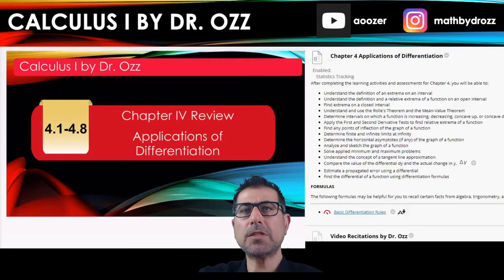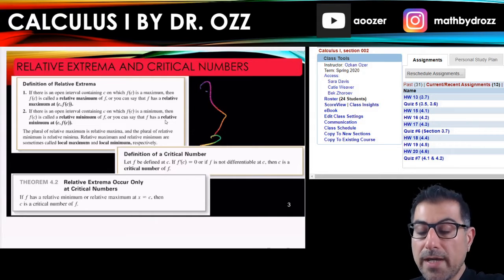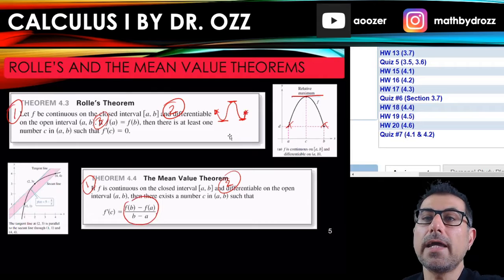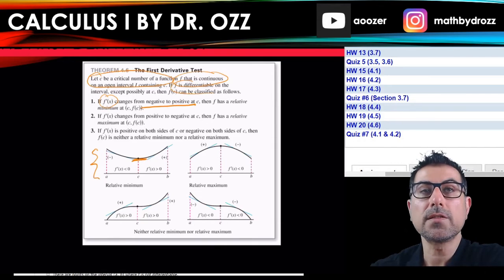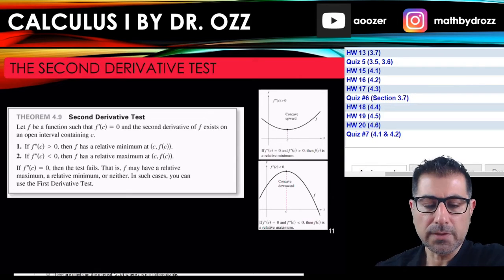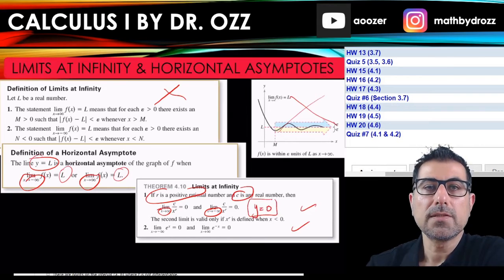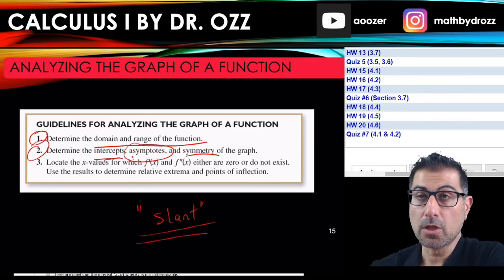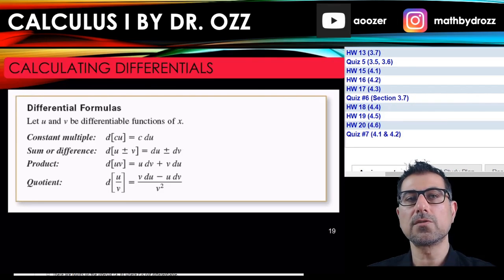Review of Applications of Differentiation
Learning Objectives: Understand the definition of an extrema on an interval,
Understand the definition and a relative extrema of a function on an open interval, Find extrema on a closed interval, Understand and use the Rolle's Theorem and the Mean-Value Theorem,  Determine intervals on which a function is increasing, decreasing, concave up, or concave down,
Apply the First and Second Derivative Tests to find relative extrema of a function, Find any points of inflection of the graph of a function, Determine finite and infinite limits at infinity, Determine the horizontal asymptotes (if any) of the graph of a function, Analyze and sketch the graph of a function
Solve applied minimum and maximum problems, Understand the concept of a tangent line approximation, Compare the value of the differential dy and the actual change in y, increment Delta y, Estimate a propagated error using a differential, Find the differential of a function using differentiation formulas.